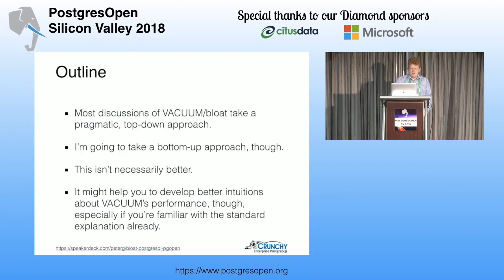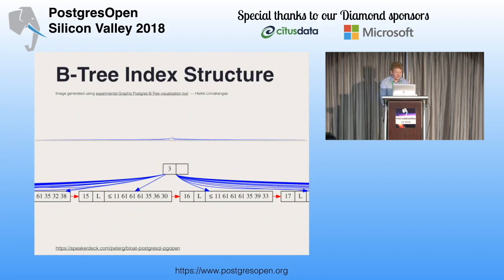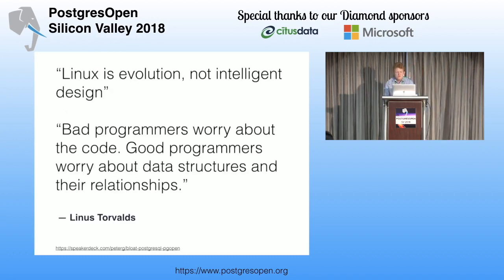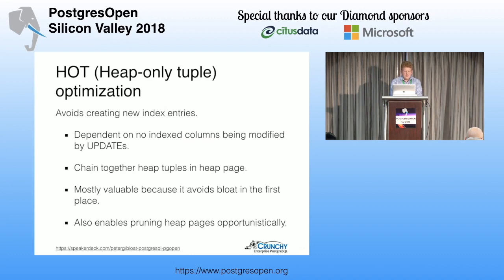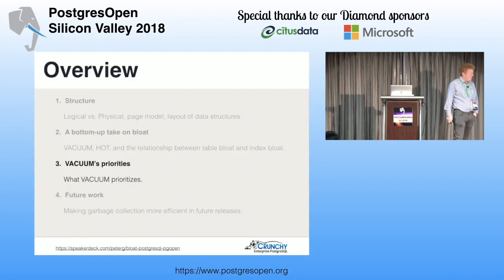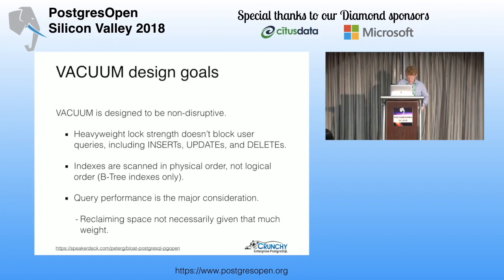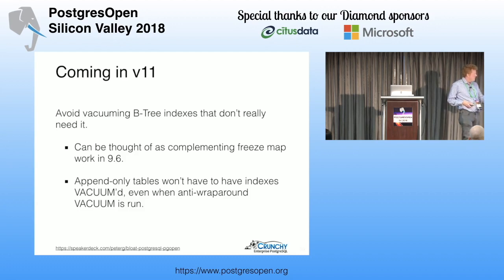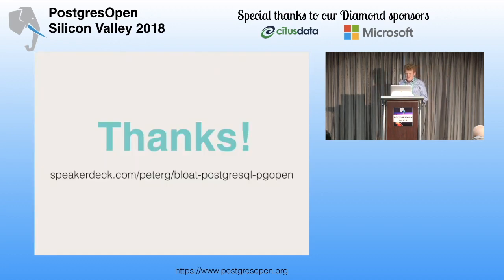Bloat in PostgreSQL: A Taxonomy